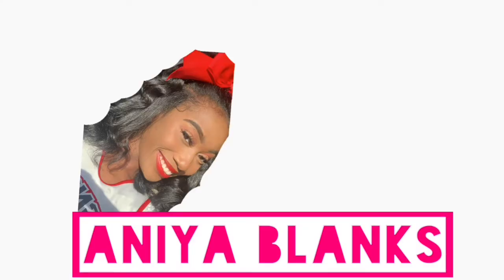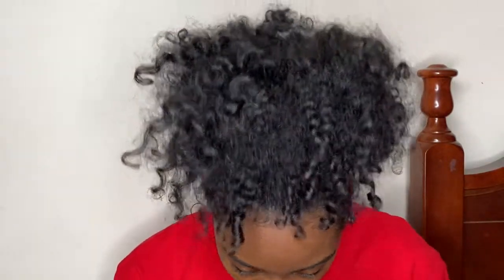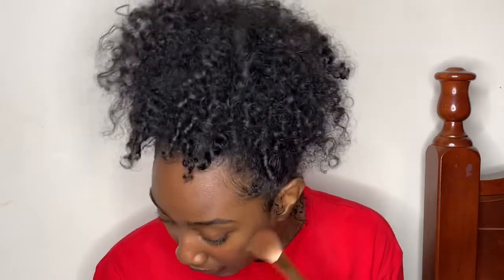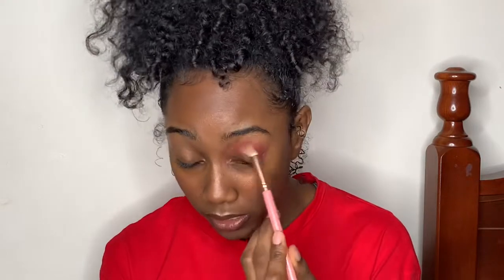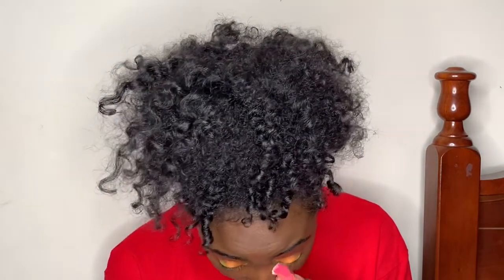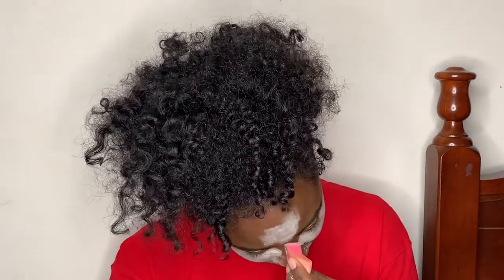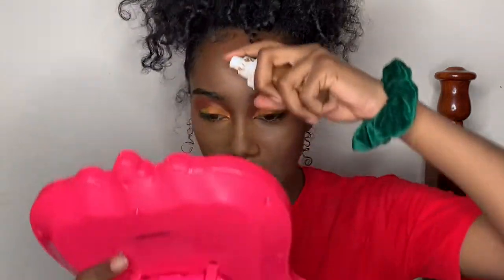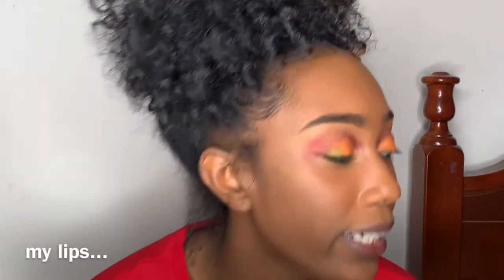DOING MY MAKEUP IN REVERSE (WHAT WAS I THINKING)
This video is about me doing my makeup.. but in reverse. this is in no way a makeup tutorial or me sharing any kind of tips. it’s just for fun, i know i look a mess but you do too.

Turn on my post notifications to be sure you’re receiving all new video updates! 🔔

I pray that this channel reaches everyone who it needs to reach and that it will remain positive. Let’s grow together :)

Do you wanna be friends? I wanna be friends. Let’s be friends. hehe :)

FAQ!

How old are you? 17 :

When’s your birthday? April 30th

BIG TAURUS lol

Where are you from? Arkansas // 870 :)

I love God ✞

Hey guys!! I’m Aniya. I’m a senior in high school but due to quarantine i’m basically a freshman in college. Becoming a youtuber has been a dream of mine ever since i can remember. I talk to myself often so i figured why not turn my dream and my hobby into a real project so here i am! :) Thank you for being here. I really appreciate you all 🤍🤍

NONE of the music i featured in this video belongs to me.

and again, i thank each and every one of you guys in supporting my channel it means the world to me.

“Many women do noble things, but you surpass them all." Charm is deceptive, and beauty is fleeting; but a woman who fears the LORD is to be praised”

Proverbs 29-31